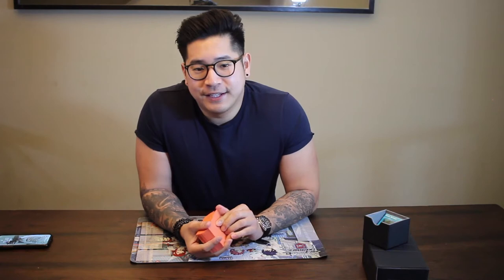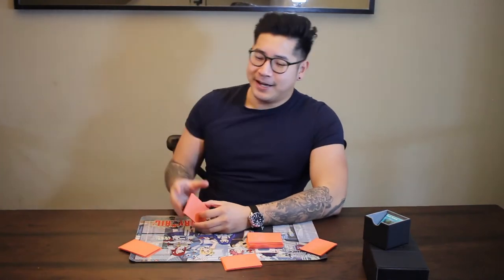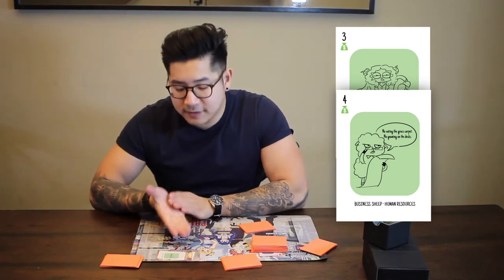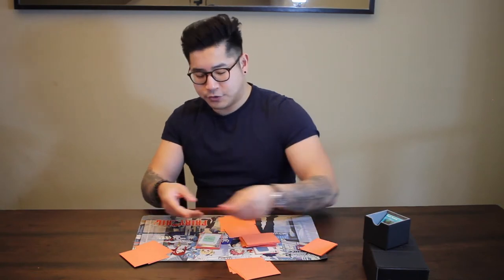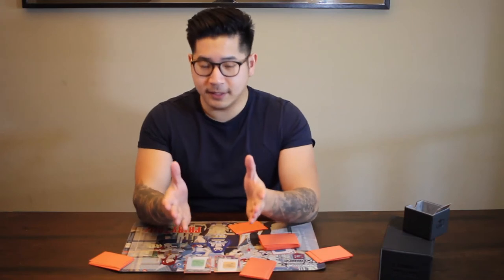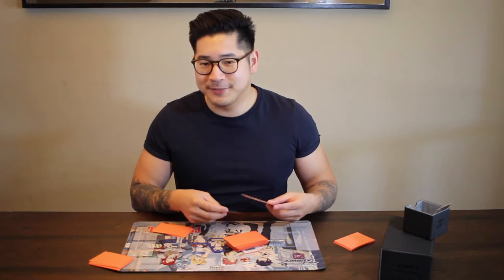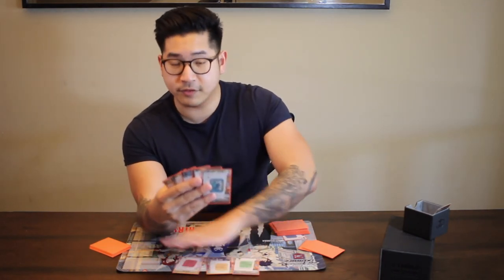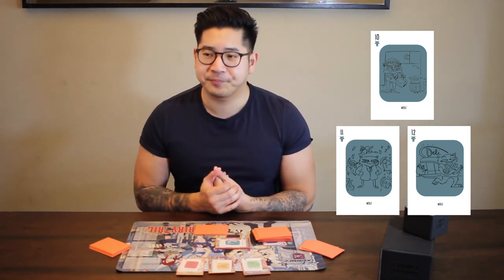Oh, Sheep! Playthrough of 1 turn and common scenarios and rules explained.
Justin explaining a playthrough of one turn and possible/common scenarios in Oh, Sheep! the card game.

Your Oh, Sheep! Team